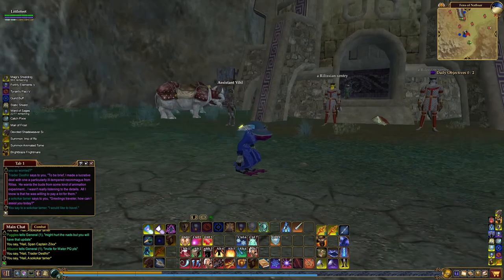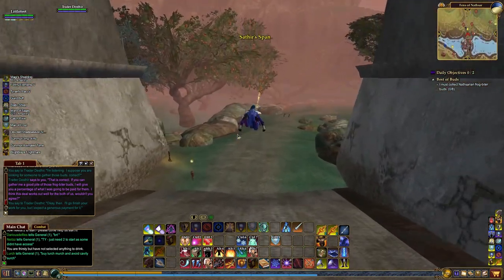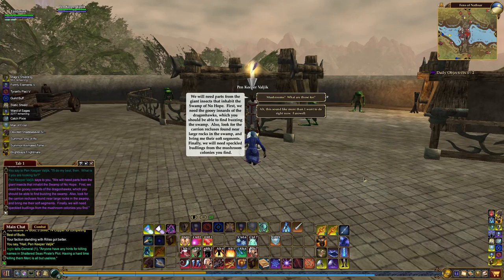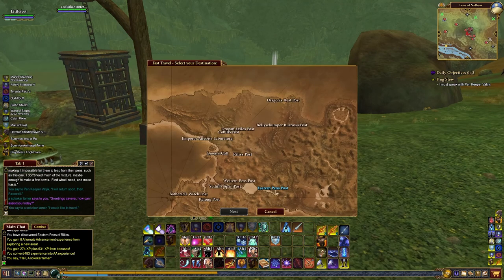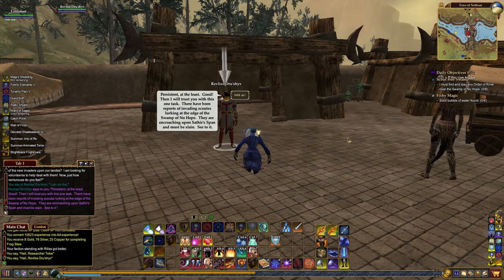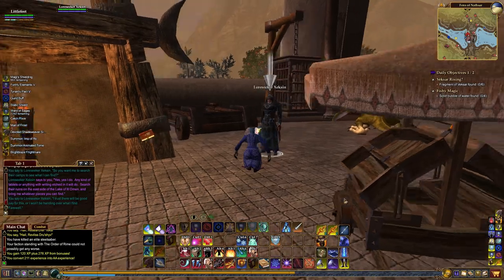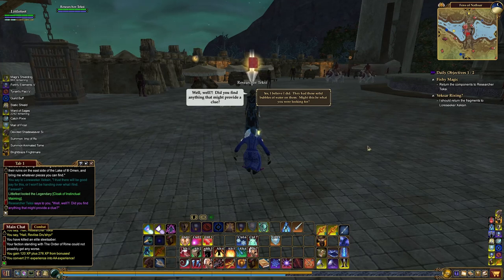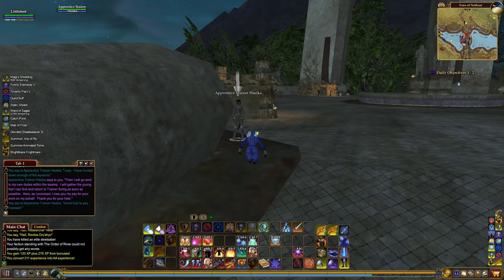Everquest 2 Part 62 - Questing in the Fens of Nathsar - Sathir's Span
Littlefeet works on tasks for the span which takes her into the Swamp of No Hope.